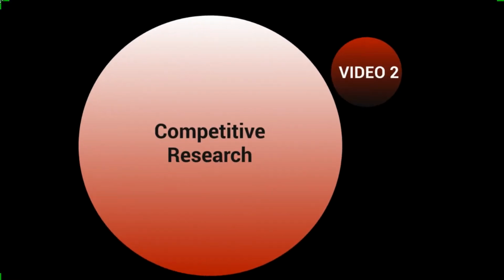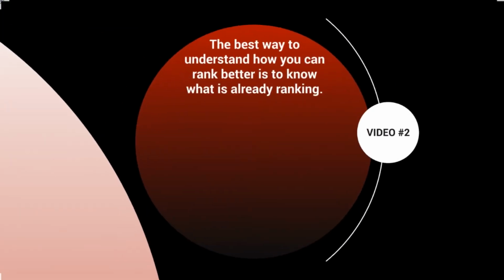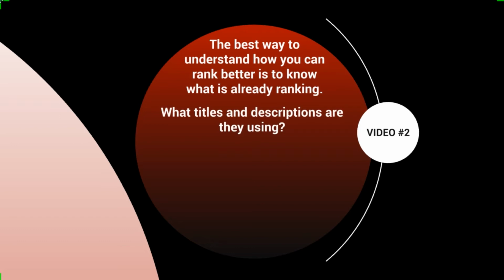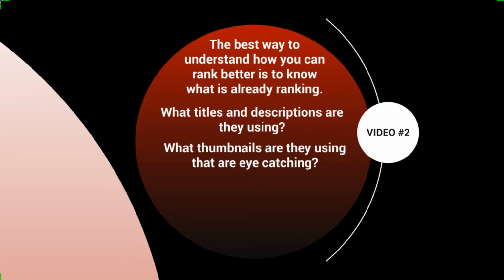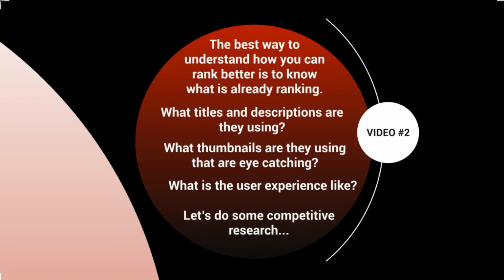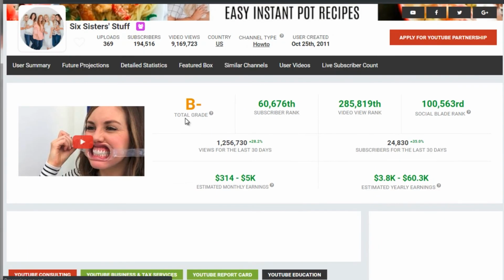Video #2 – Competitive Research | Youtube SEO v2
Youtube SEO v2
Rank Your Videos In 10 Minutes Of Fast SEO

Discover How to Optimize Your Videos For The YouTube Search Engine So You Can Outrank Your Competitors
Starting Today
Here’s a preview of videos included with this video series :

Before we jump right in, we want to make sure that you are in the right mindset. So, we will be discussing what you need to put your 100% focus into. In addition to that, we will discuss a quick overview of what’s inside this video course, so you know exactly what to expect. You’ll also get to see everything that you need to be able to get started successfully.

Did you know contain files contains data that tells YouTube what your video could be about? This is one of the most skipped steps because it is a little technical. But you’ll learn how so you can get one step ahead of your competitors.

The big question is how long should your video be? Yes, most folks have said to make your videos short and that worked in the past. But what about today? Should it be long? Should it be short?

In this video, we will cover a secret tip that has worked for us time and time again to outrank your competitors. This is one of the few methods that most people are aware of and it’ll be another step you have to be ahead.
ez youtube seo v2 review easy youtube seo ez youtube seo v2

Price : $ 197
Discount : 100% OFF
YoutubeSEOv2 marketing torstenmueller.net tool

Competitive Research - how to do competitive research in your niche. competitor ux research - ux design course [9/29].

free seo competitive analysis & competitor keyword research tutorial - sppc seo tutorial #12. using semrush for competitive research in seo.

in this video we continue our journey of competitive research and we look at the ahrefs software tool.

competitive research in digital marketing or how to do competitor research in digital marketing is the biggest thing you can ask in order to have a more effective strategy for your own company to rank well.

how to use ahrefs in seo competitive research.